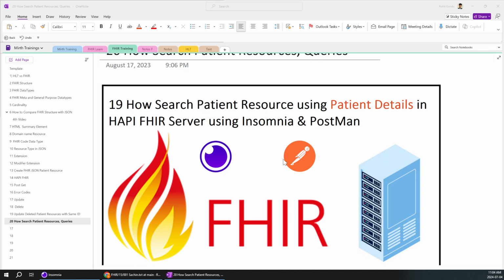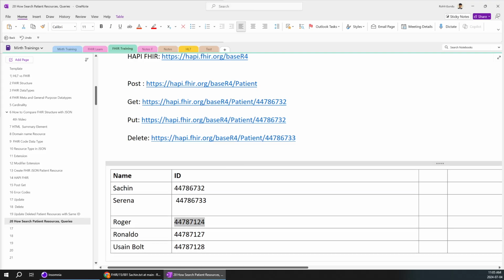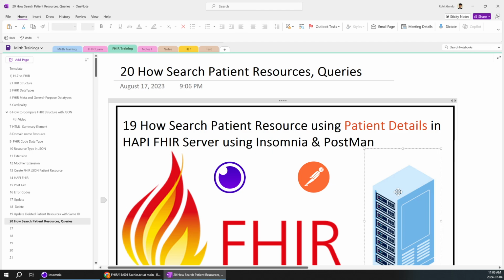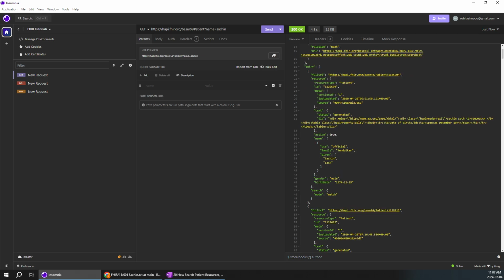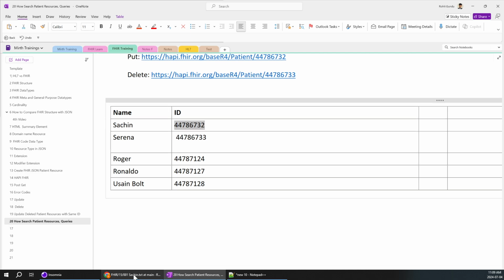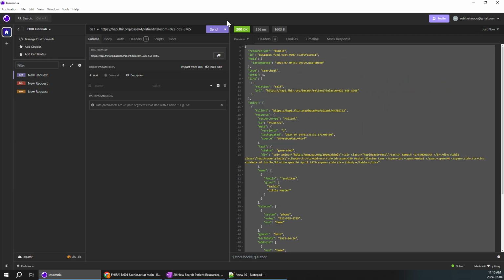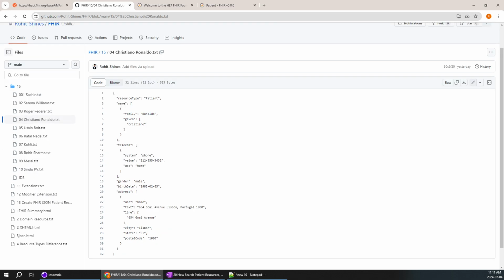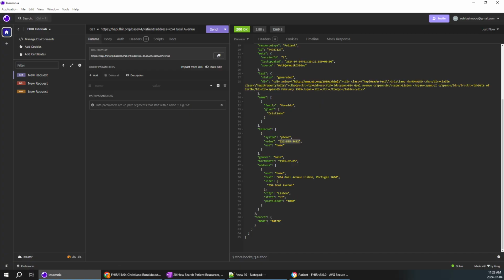20. How to Search Patient Details in HAPI FHIR Server Using Insomnia & PostMan